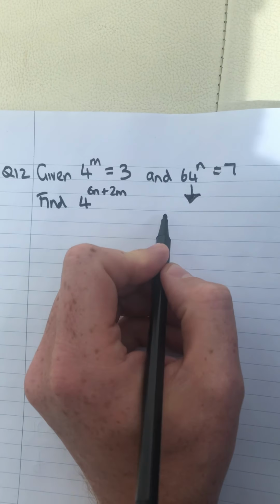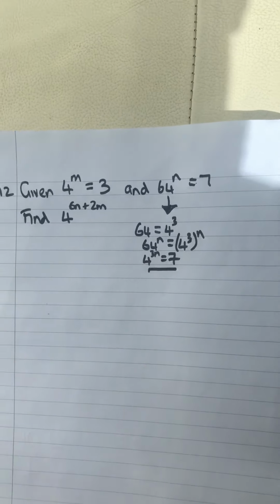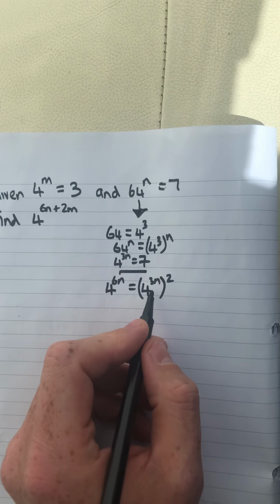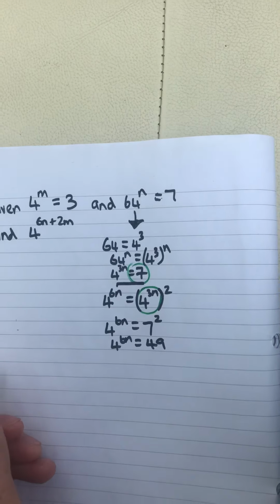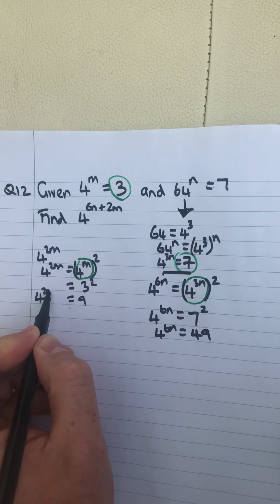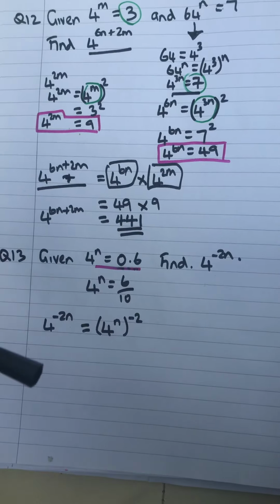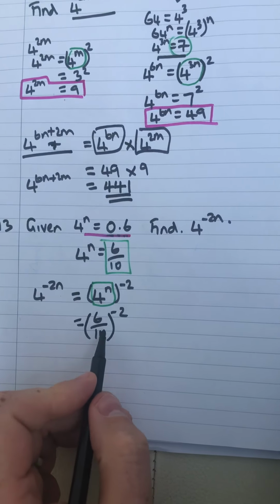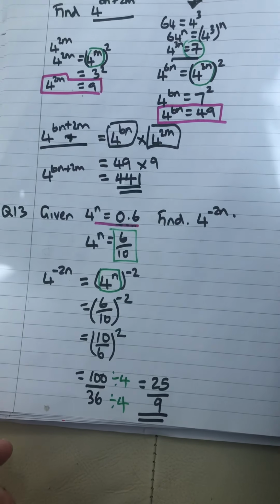As level powers q12 and 13